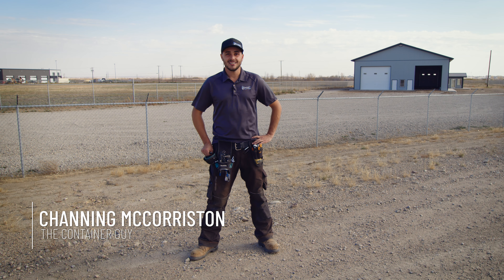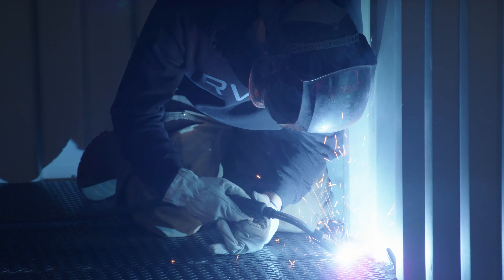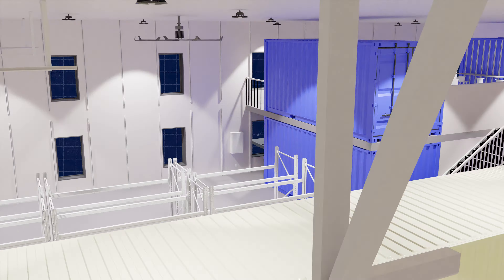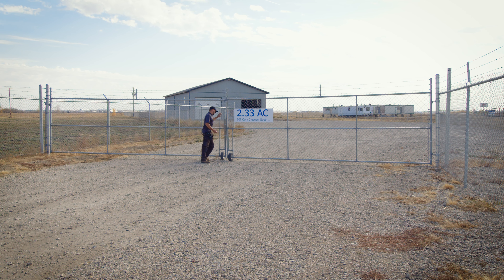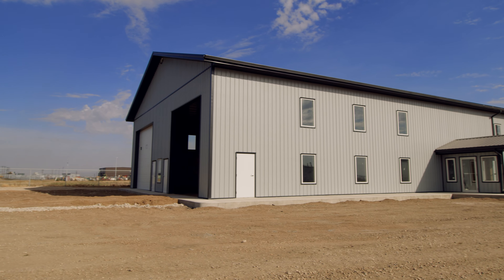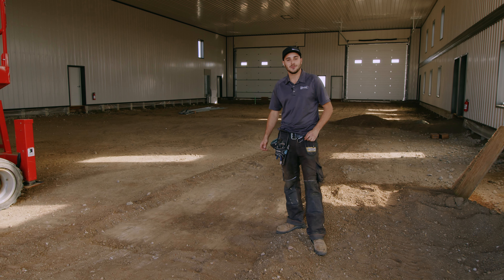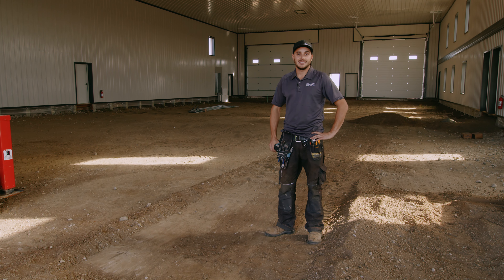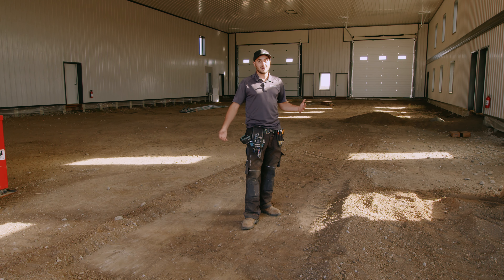Building a NEW Shipping Container Modification Facility - Check Out Our Big Plan!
WE'RE GROWING! The Container Guy operation is expanding and we want to bring you along for the ride.

In this weeks video, Channing will give viewers a glimpse into the new TCG building that will soon be a state-of-the-art Shipping Container Modification Facility.

This new shop will provide ground breaking automation and efficiency to help keep up with the demand for our modified shipping containers and our unique DIY products that we manufacture.

We will be providing updates along the way as our new facility comes to life over the next year.

Timestamps:
0:00 Arial View
0:41 Plan For Flooring
1:14 General Plan For The Building
2:00 Outro

2 Corner Casting Covers + 10 SS Brackets + Hardware (Amazon Canada)
2 Corner Casting Covers + 20 SS Brackets + Hardware (Amazon Canada)
2 Corner Casting Covers + 40 SS Brackets + Hardware (Amazon Canada)

2 Corner Casting Covers + 10 SS Brackets + Hardware (Amazon USA)
2 Corner Casting Covers + 20 SS Brackets + Hardware (Amazon USA)
2 Corner Casting Covers + 40 SS Brackets + Hardware (Amazon USA)

 || CANADA || USA ||

Container Modification World’s Products:

N E W  S T E E L  S T U D  F R A M I N G  B R A C K E T S:

**10 Pack For 10' Containers (Amazon Canada)
**20 Pack For 20' Containers (Amazon Canada)
**40 Pack For 40' Containers (Amazon Canada)

ＶＥＮＴＩＬＡＴＩＯＮ

ＳＥＣＵＲＩＴＹ

Lock Box:
**Bolt-On Lock Box (Amazon Canada)
**Bolt-On Lock Box (Amazon USA)

ＷＩＮＤＯＷ  F R A M I N G  ＫＩＴ S：

**Sidewall Window Frame (36"w X 30"h) (Amazon Canada)
**Sidewall Window Frame (36"w X 36"h) (Amazon Canada)
**Sidewall Window Frame (48"w X 30"h) (Amazon Canada)
**Sidewall Window Frame (48"w X 36"h) (Amazon Canada)
**End Wall Window Frame (40"w X 30"h) (Amazon Canada)
**End Wall Window Frame (60"w X 30"h) (Amazon Canada)
**End Wall Window Frame (60"w X 36"h) (Amazon Canada)

**Sidewall Window Frame (36"w X 30"h) (Amazon USA)
**Sidewall Window Frame (36"w X 36"h) (Amazon USA)
**Sidewall Window Frame (48"w X 30"h) (Amazon USA)
**Sidewall Window Frame (48"w X 36"h) (Amazon USA)
**End Wall Window Frame (40"w X 30"h) (Amazon USA)
**End Wall Window Frame (60"w X 30"h) (Amazon USA)
**End Wall Window Frame (60"w X 36"h) (Amazon USA)